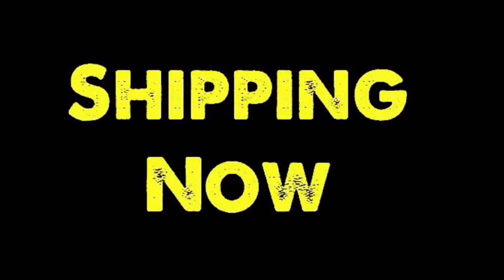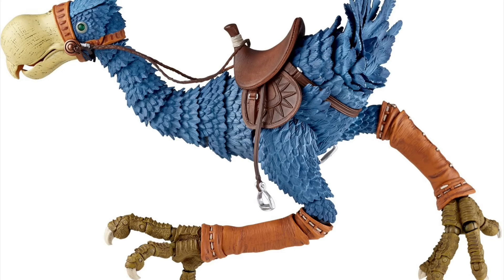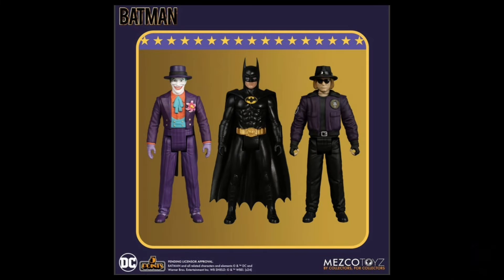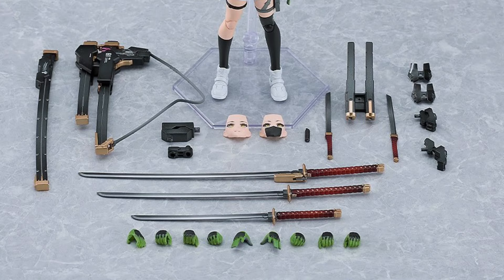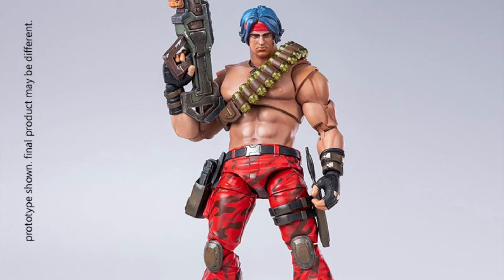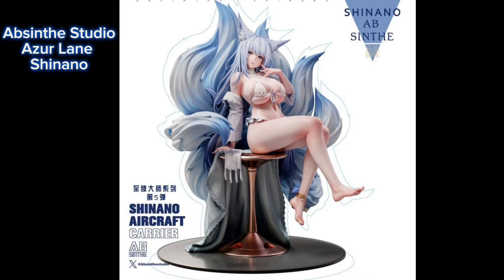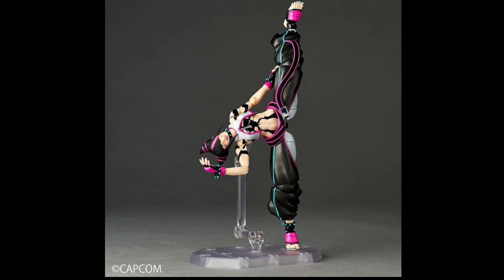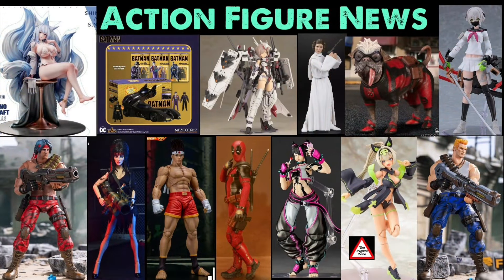1/12 Scale & More Figure News Mezco Deadpool, Azur Lane, NECA, Star Wars, Kotobukiya, Kaiyodo, Hiya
✳️ This is my News Series where I’ll talk about 3rd Party and Official 1/12 & other Scale Figures and Figure related items that are up for Preorder, Shipping Now and also some Teasers.

✳️ Special Sideshow Collectibles Link. You don’t have to buy the figure In the link name. Every purchase or preorder through this link helps out the channel 👇👇👇👇 🤘🤘🤘

⚠️ Amazon Links.

Do me a favor  if you order any of the figures seen in my videoes, If you can let the seller know on the order page that the The Figure Zone sent you.
Thanks  !!

🎼 Song: 2

⬇️ Let me know your thoughts on these figures and if there’s a figure you’d like to see these Companies make in the comments below. ⬇️